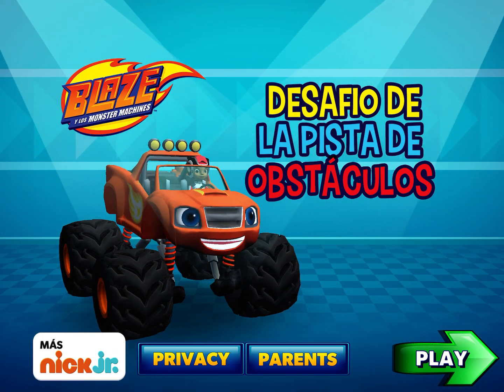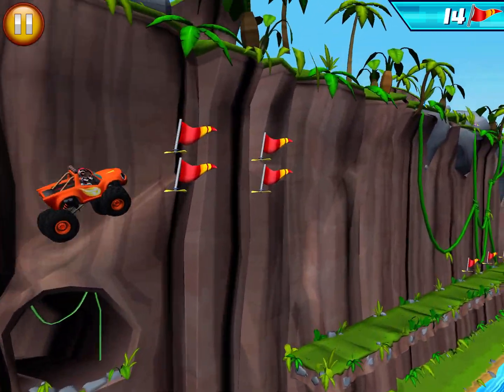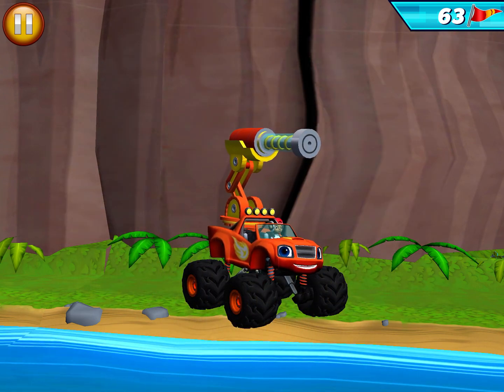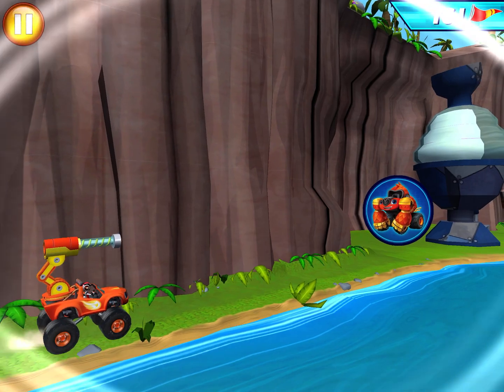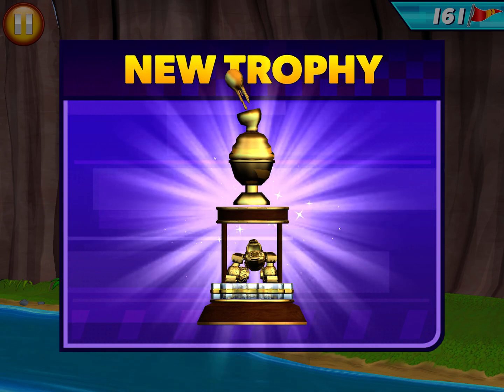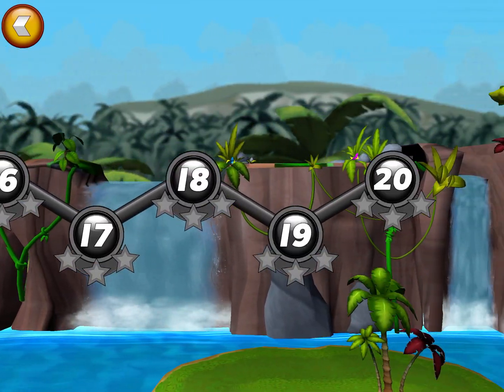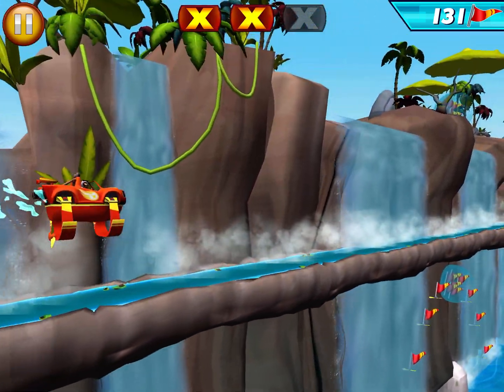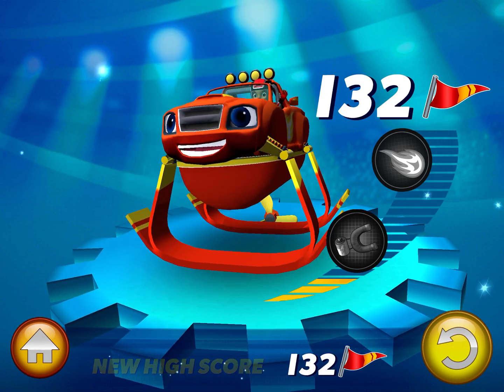Blaze: Carrera de Obstáculos #49 🔥 Gana superpotenciadores con GORILLA BLAZE!